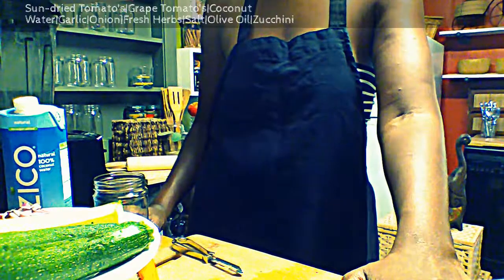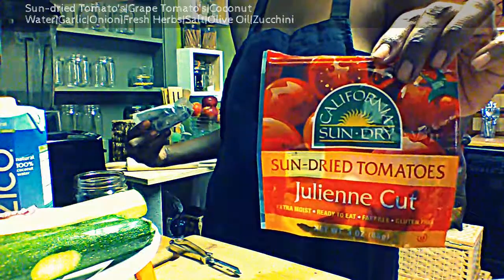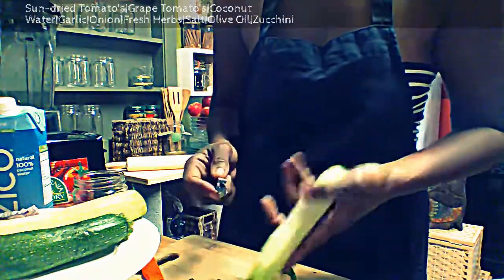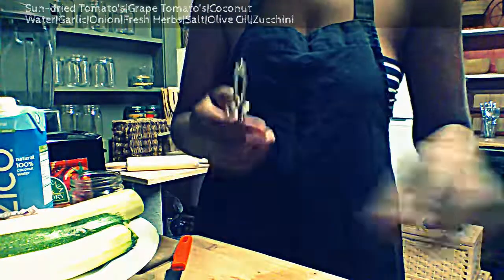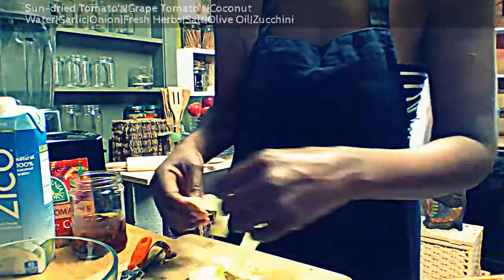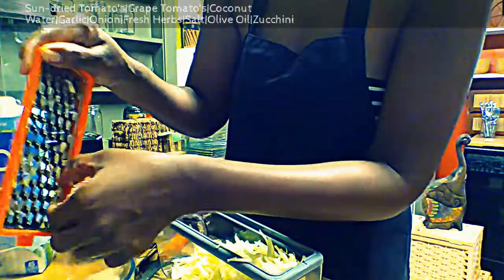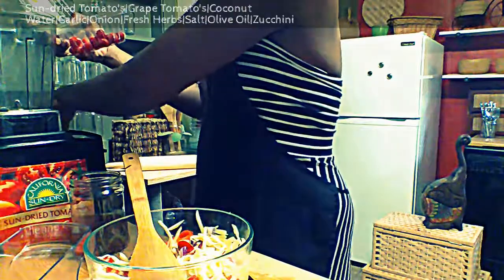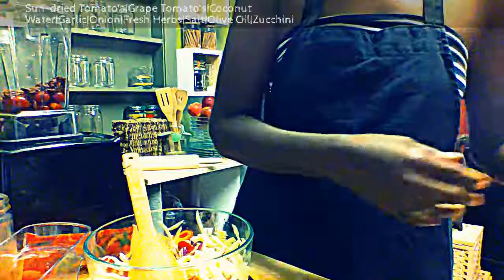RAW un-SPAGHETTI -Part 1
This was my very first live meal 3 years ago. At that time my tomato sauce was salsa I purchased from the store. HAAA

Tell me how your recipe turns out. Remember, Beauty starts within. --The saucEress of InWard Beauty     Inwardbeautyshop.com